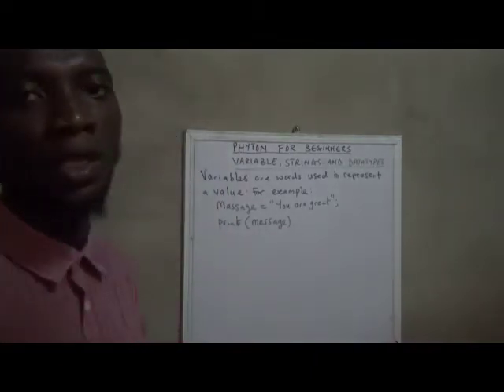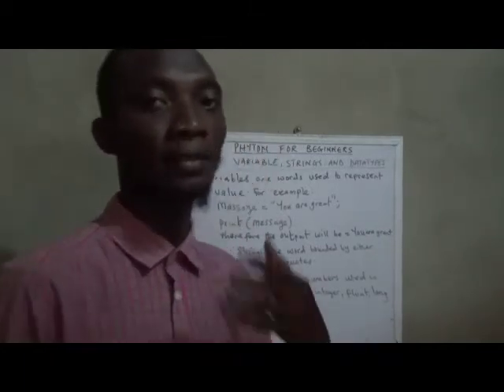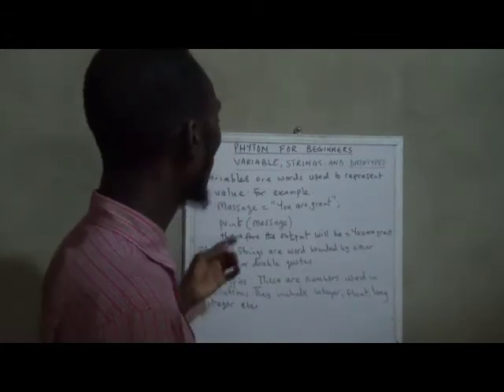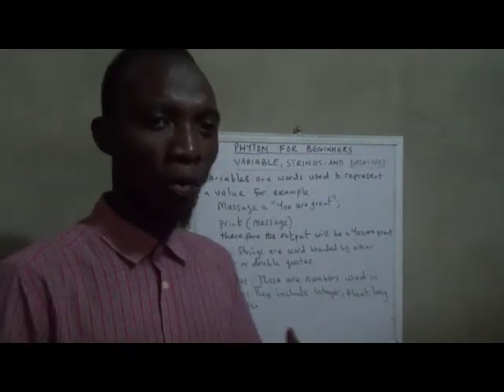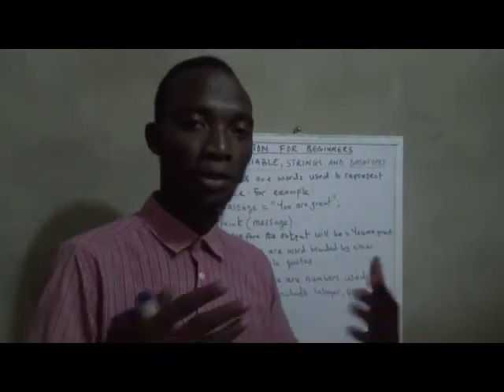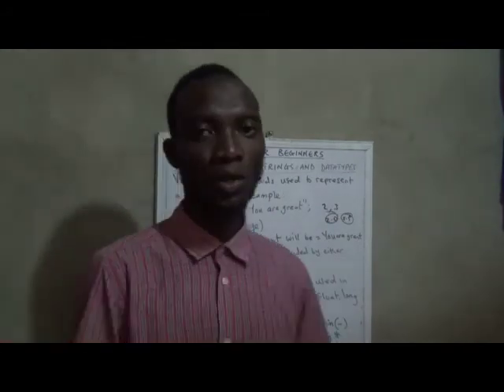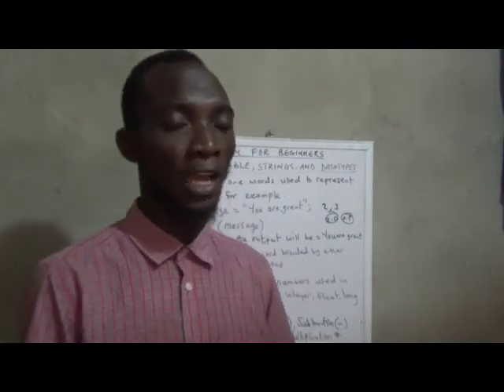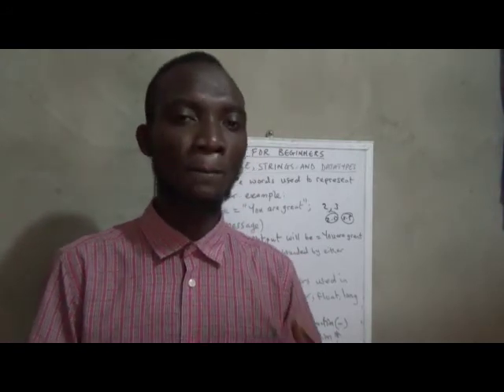Python for Beginners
The video teaches just the basic of python programming dealing with the brief explanation of string, variable and data types.